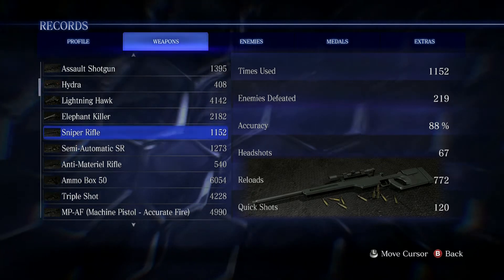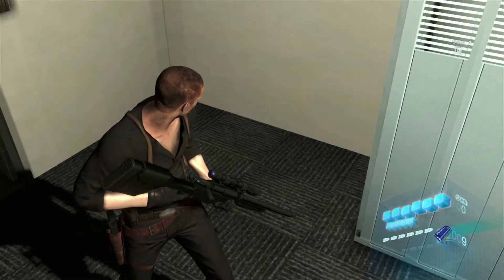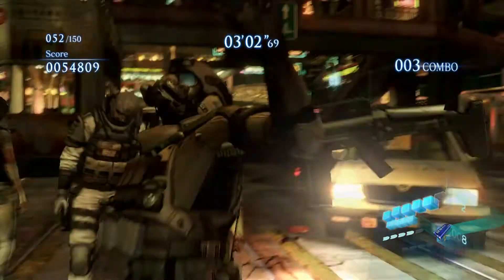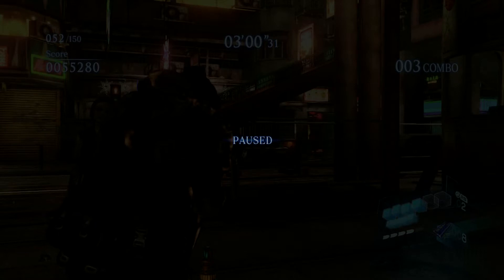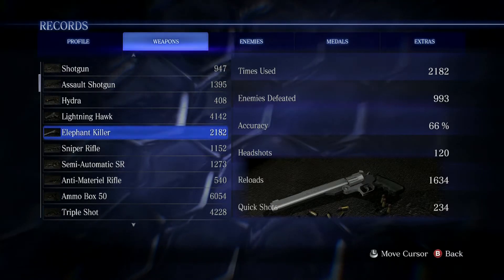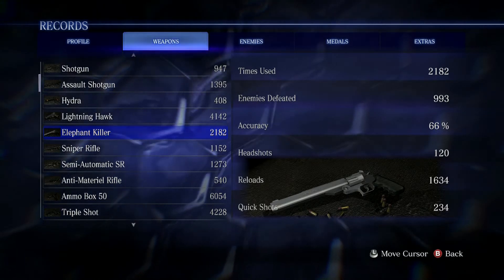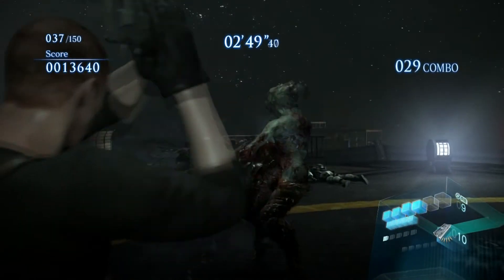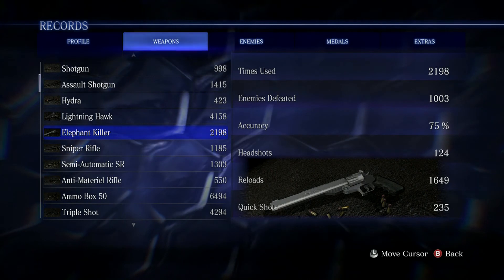Resident Evil 6 | HD Weapons Review - Part 4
If you are into insane firepower or long-distance precision shooting, this is the part for you. This part showcases the sniper rifles and magnums. As usual there will be an explosive headshot in this one, but it will be a double headshot. Here are the weapons:

SIG-Sauer SSG 3000/Steyr Scout (Sniper Rifle)
Mk. 14 Mod 0/M110 SASS (Semi-Automatic SR)
Mechem NTW-20/Barrett Model 98 Bravo (Anti-Materiel Rifle)
IMI Desert Eagle Mark XIX (Lightning Hawk)
Smith & Wesson Model 500 (Elephant Killer)

DOUBLE HEADSHOT!! I also throw in a special performance with the elephant killer that can get you an achievement.